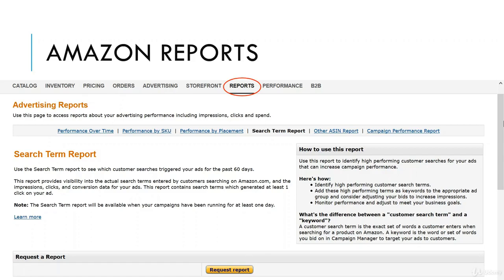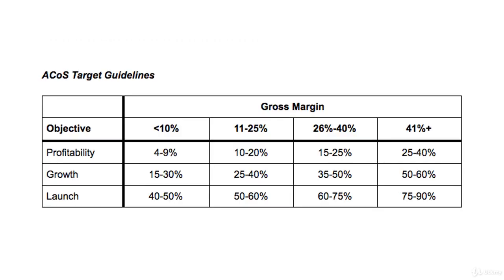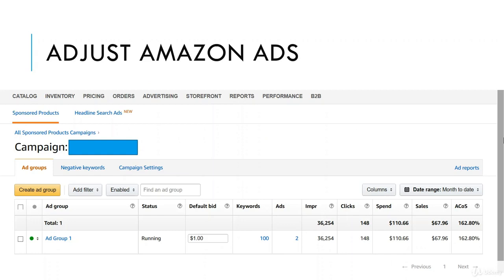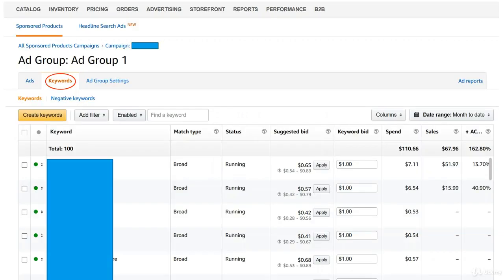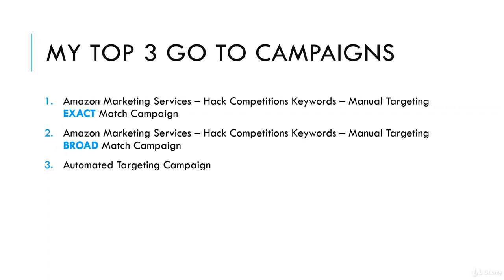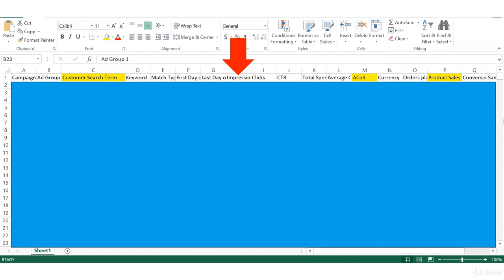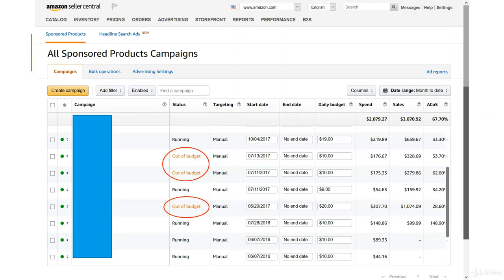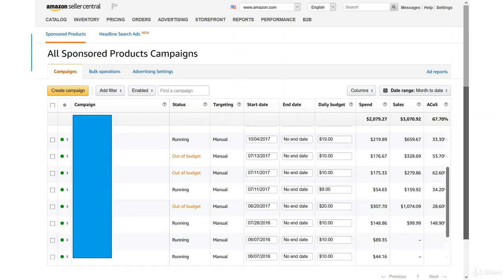10 Amazon Reports